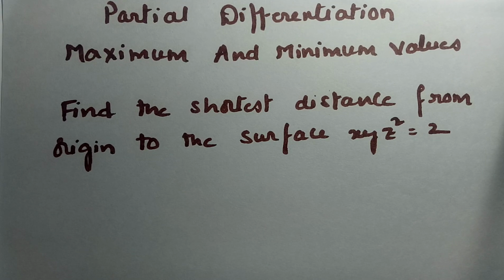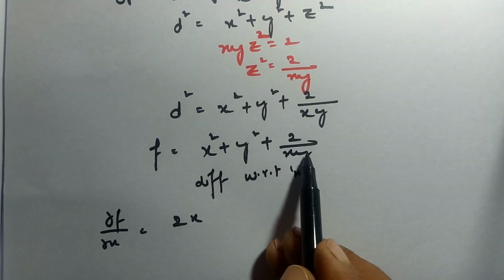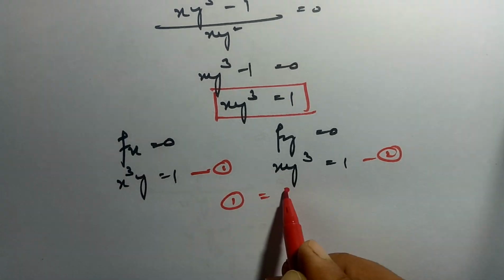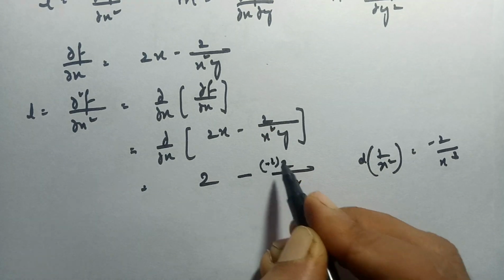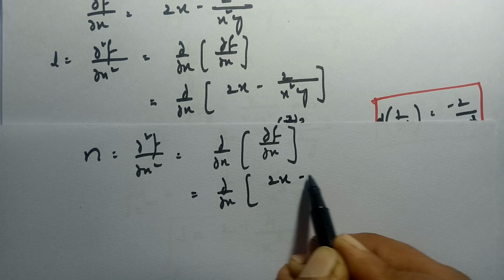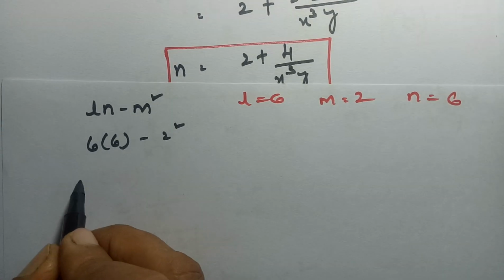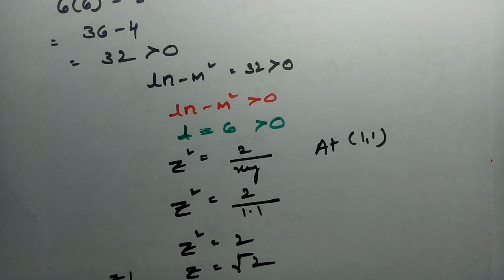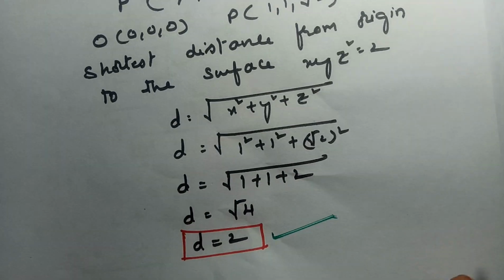SHORTEST DISTANCE PROBLEM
The playlist contains the topics of first order and second order derivatives,Chain Rule formula,Jacobian-problems, functionally dependent and independent problems, functionally related problems, Taylor's theorem and Maclaurin's theorem related problems,Maxima and Minima problems,Shortest distance, Lagranges method of undetermined Multipliers,Euler Theorem of first and second order problems- clearly Explained.